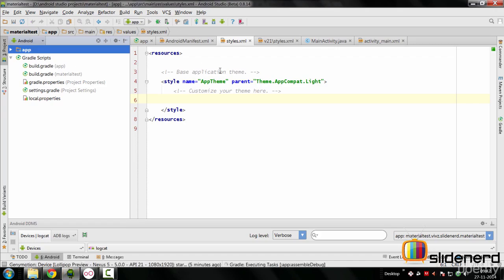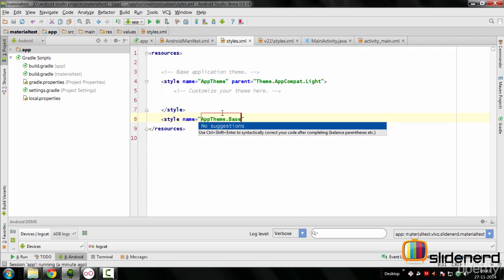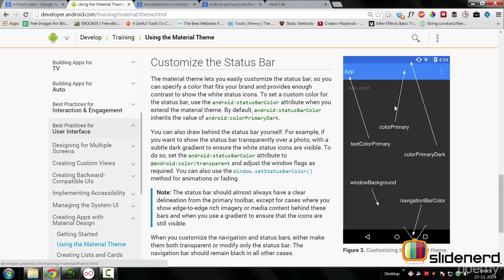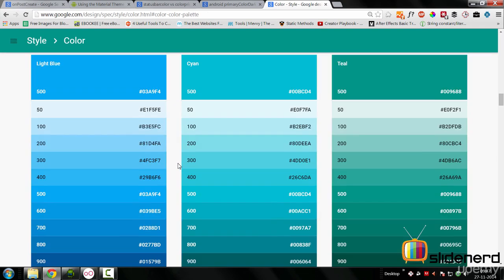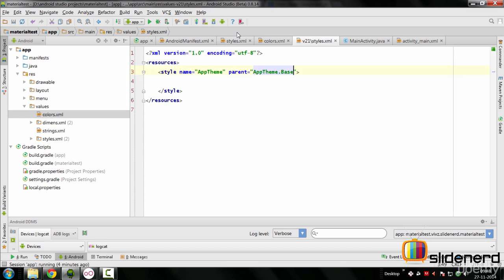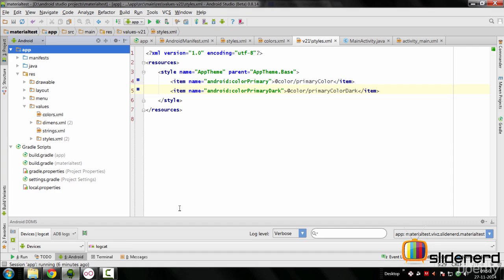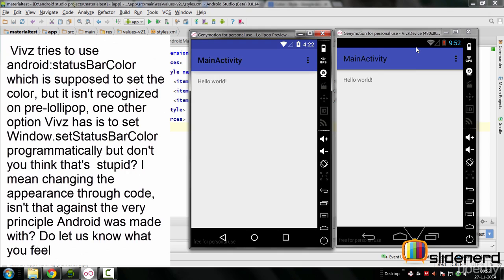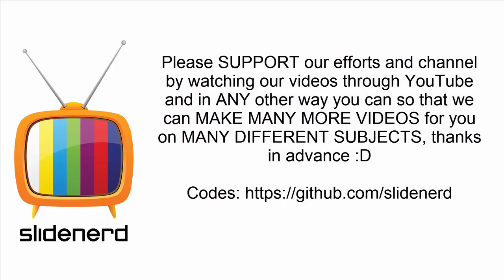2 Using Colors in Material Design